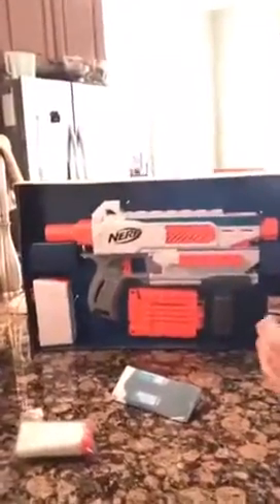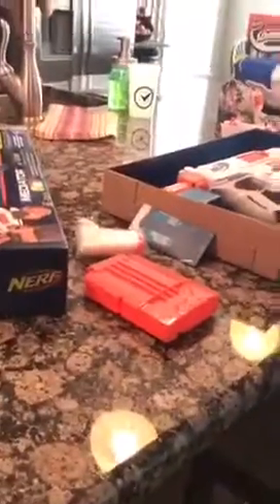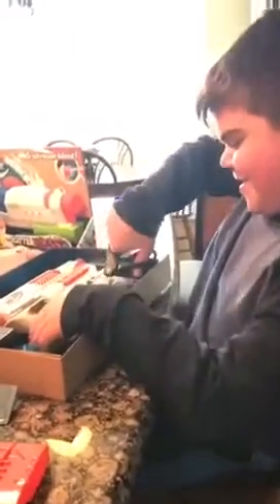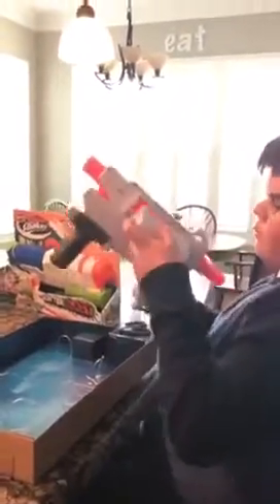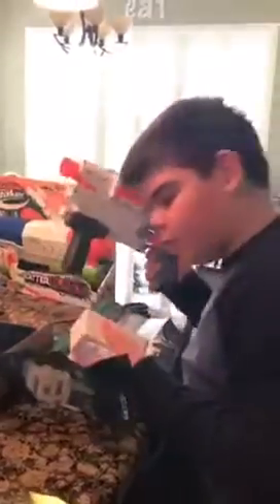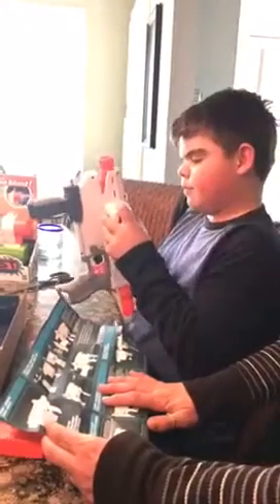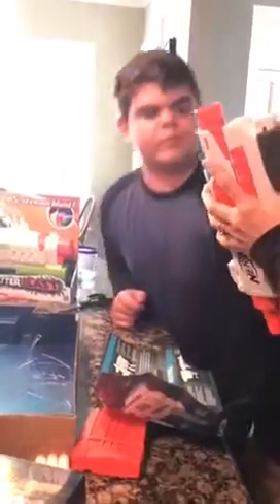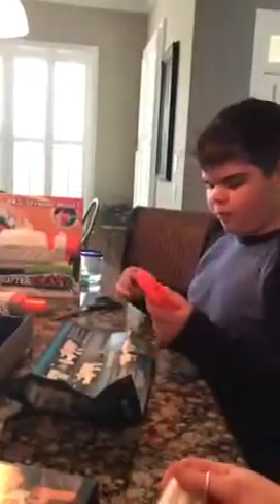Unboxing of Nerf guns